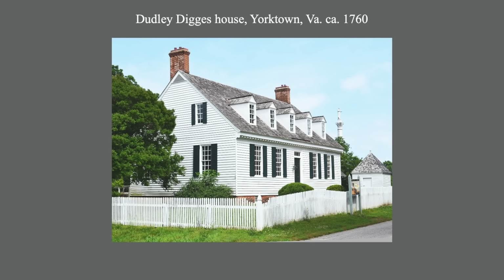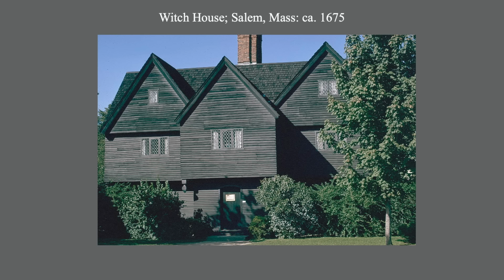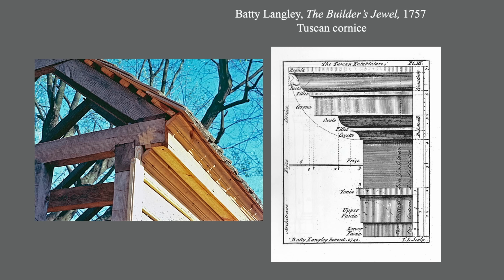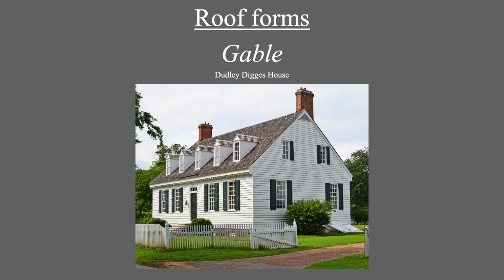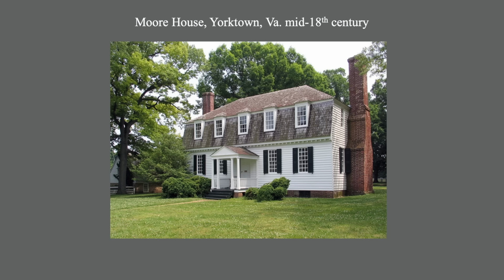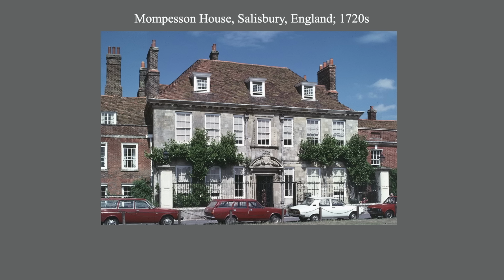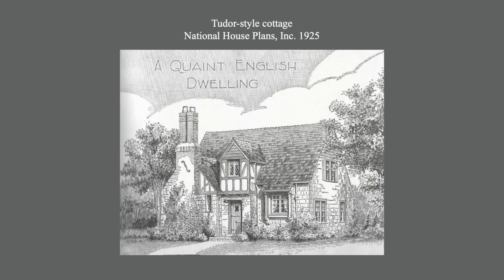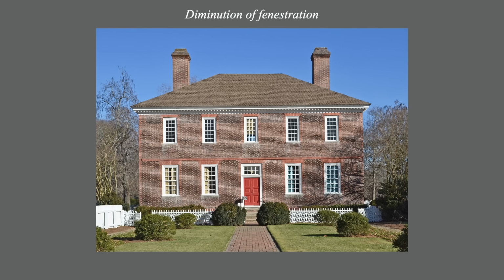Colonial American Architecture: A Design Resource for Contemporary Traditional Architecture: Part I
Architectural historian Calder Loth returns with a two-part primer on colonial American architecture.

This course is presented by the Institute of Classical Architecture & Art, a national nonprofit promoting the practice, understanding, and appreciation of classical design.

About the Course:
For the past century and a half, America’s colonial-period buildings have inspired countless architectural designs. With numerous illustrations, this class will explain the rationale of many of the forms and details that give character to colonial works, both northern and southern. Emphasis will be placed on domestic architecture, demonstrating how their design features, when properly applied, can serve to enhance literate, if not creative, contemporary modern versions.

Learning Objectives:
1. Survey a variety of examples of colonial architecture.
2. Understand the forms and details of colonial works.
3. Compare northern and southern styles of colonial architecture.
4. Understand how to apply colonial styles to contemporary architecture.

Course Navigation and Review Questions:
As you watch the video, you can browse by subject using the course outline and timestamps below. As you progress through the video, you can follow along with optional (ungraded) review questions here to help assess your understanding of the material.

00:00 Introduction
02:00 Origins of Colonial Architecture; Framing
09:34 Siding
17:54 Roofs and Roofing Materials
32:44 Windows

Thank You to our Lead Sponsor for Continuing Education, Uberto Construction

A Special Thanks to our Presenting Sponsor of Online Education: Douglas C. Wright Architects

Receive credit for this course:
Viewers may receive 2 AIA CES Learning Units|Elective and 2 credits towards the Certificate in Classical Architecture by watching this two-part video course and subsequently scoring at least 70% on a quiz that tests your understanding of the material. Please note that, as this is a two-part program, the quiz for this program is at the end of Part II, and the quiz will test material from both video segments.

About the Instructor:
Calder Loth is Senior Architectural Historian for the Virginia Department of Historic Resources and a member of the Institute of Classical Architecture & Art Advisory Council. He was the recipient of the 2010 ICAA Board of Directors Honor Award and the 2017 Virginia AIA Honor Award for significant contributions to the understanding of Virginia's built environment. He is the author of Congressional Resolution 259 honoring the 500th anniversary of the birth of Andrea Palladio, passed unanimously.